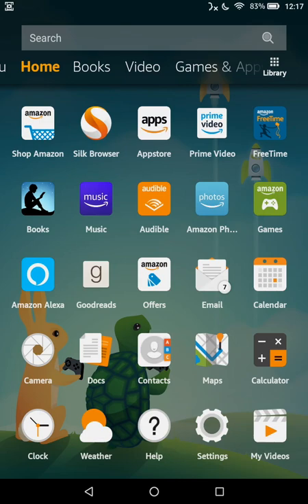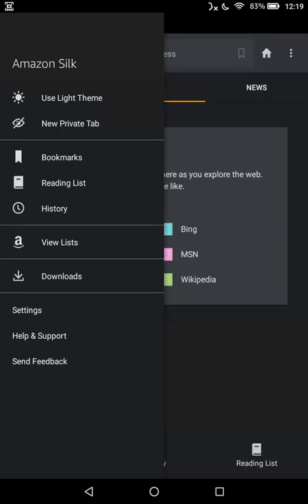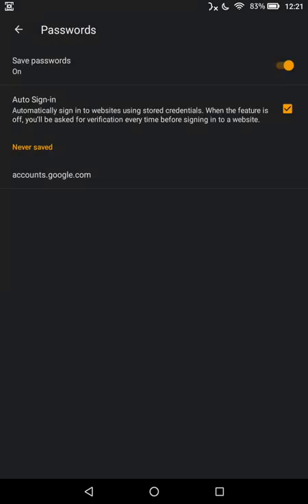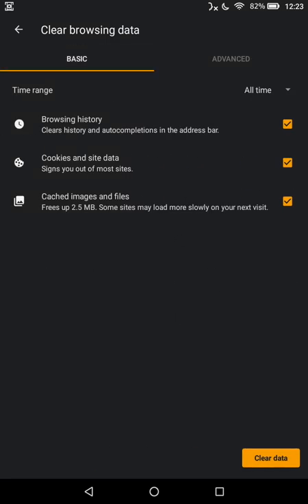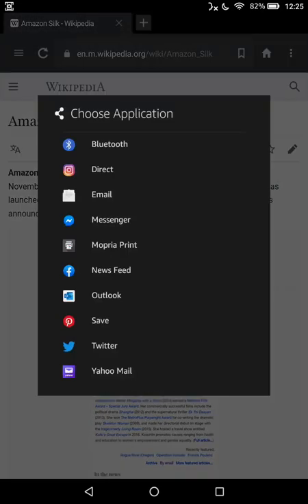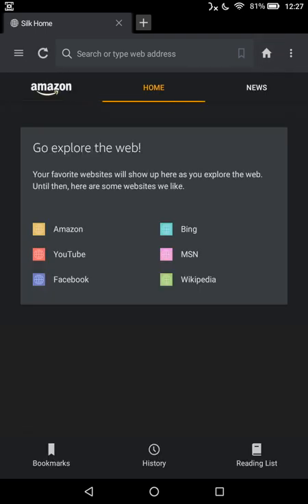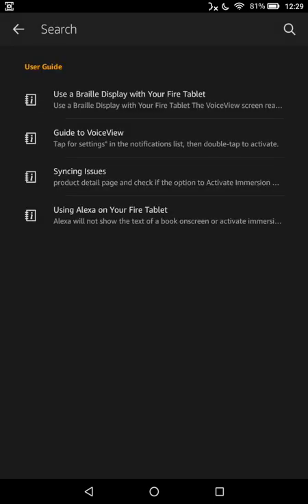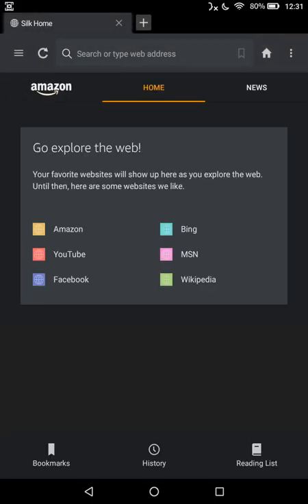How to Amazon Silk Browser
How to use Amazon Silk browser with a detailed walkthrough. Browser version 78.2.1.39 with Android 7